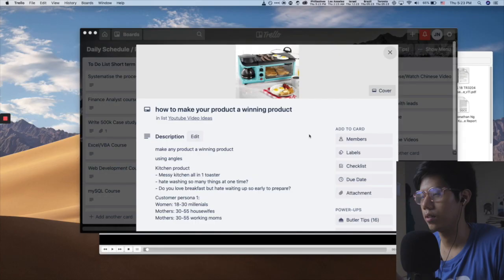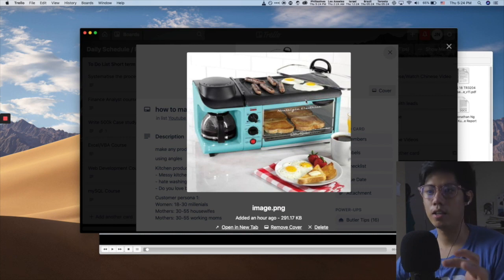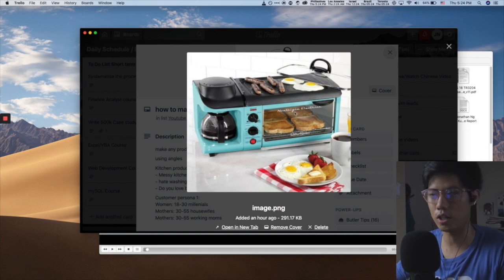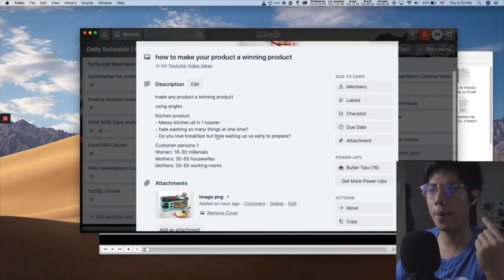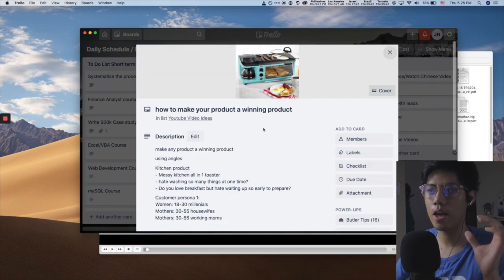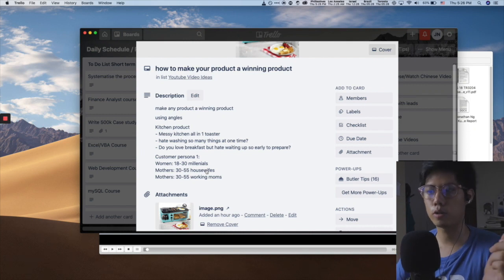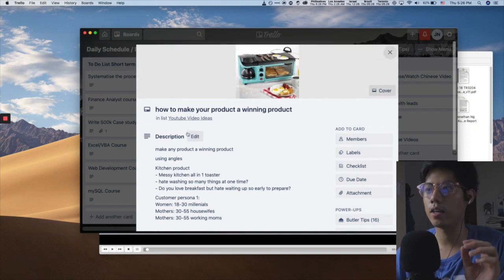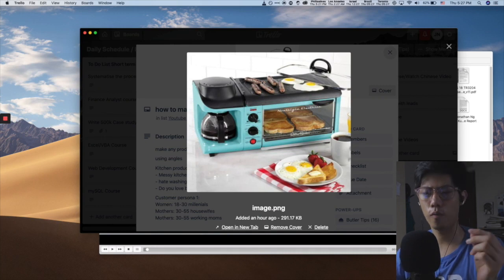How to MAKE your ecom product 'WINNING' and make sales